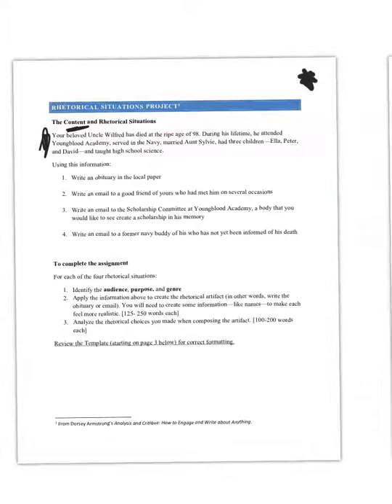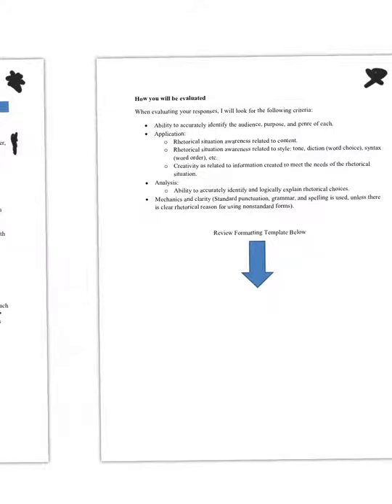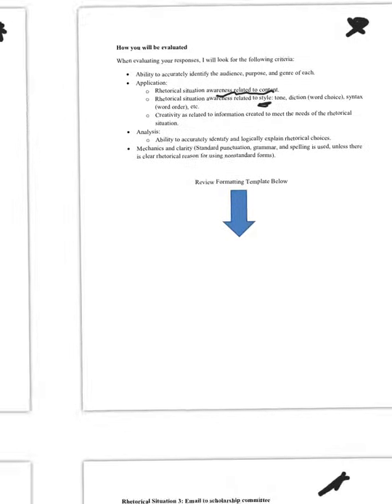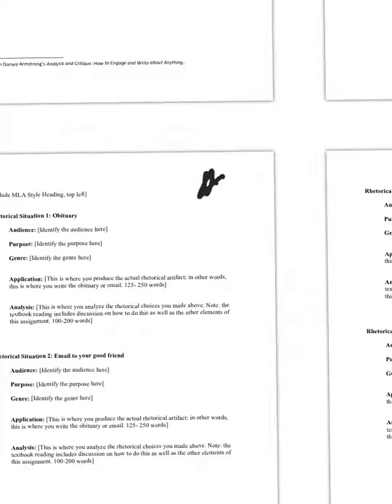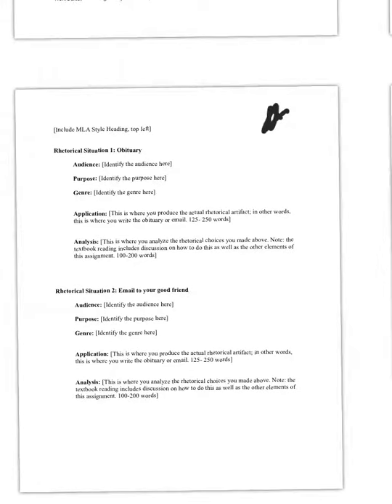Rhetorical Situations Project